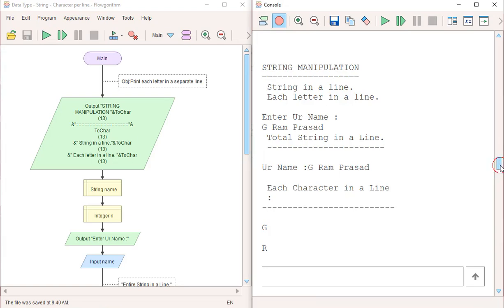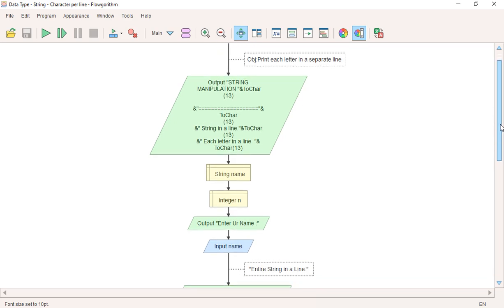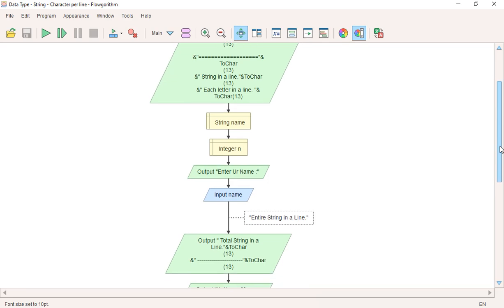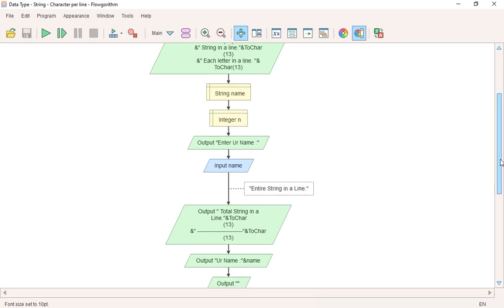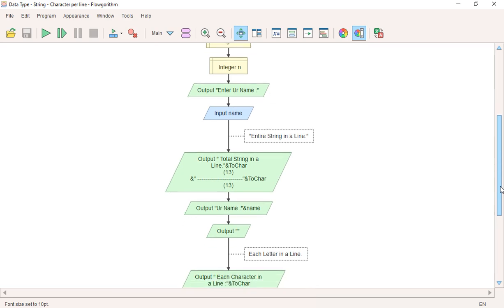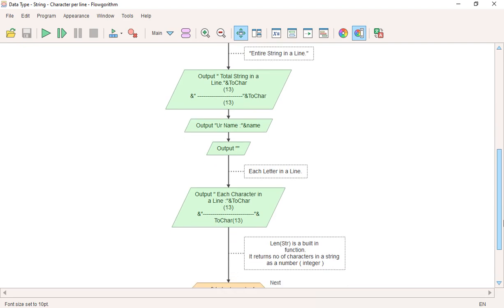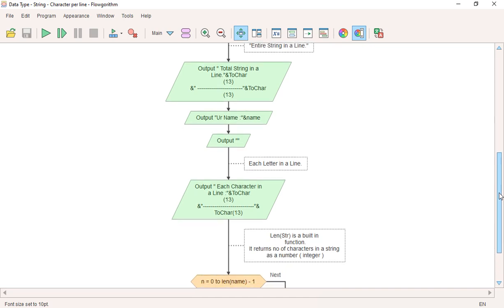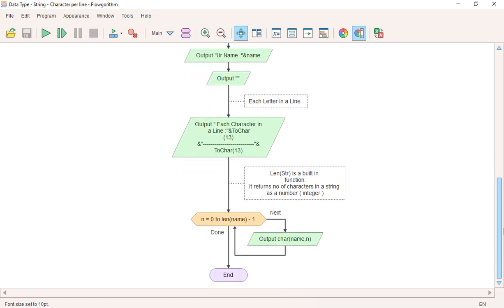Data Type String Manipulation | Flowgorithm | Easy Coding | Code in all Languages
STRING MANIPULATION:

This program explains you, how to print,
the entered string  in a line and ,
each character in a line.
The Output shape prints the program object.
ToChar(13) is a built in function. It takes
the cursor to the next line.
Ampersand symbol connects the strings in
double quotes.
The declare shape is used to declare string
data type variable,  Name,
and integer data type variable,  n.
The output shape prints the user prompt.
The input shape stores the entered string ,
in the variable name.

Entire string in a line:

The first output shape prints heading.
The second output shape prints "your name and
variable name.
The third one moves the cursor to the next line.

Each Letter in a Line:
 The output shape prints the heading.
The for loop iterates from zero to length of
entered string minus one.
Because it starts from zero.
The output shape in the Loop prints
each letter in a separate line. For this
purpose, the built in function char (string, integer)
is used.